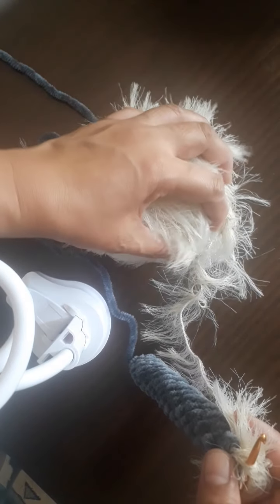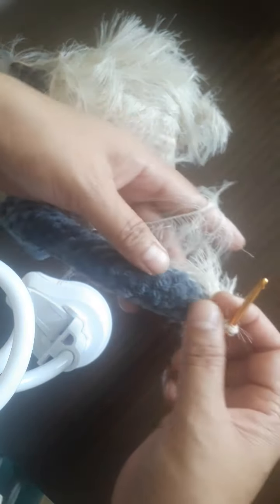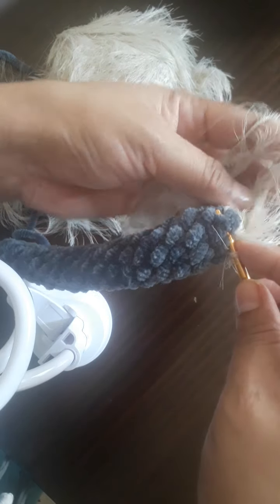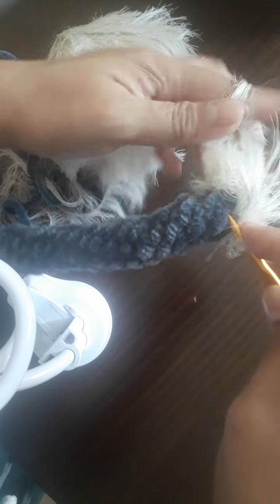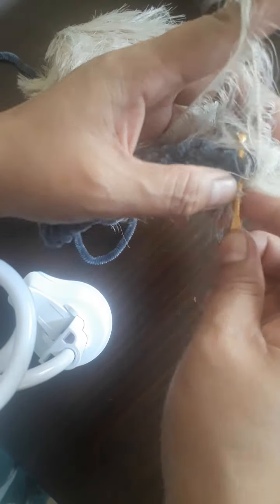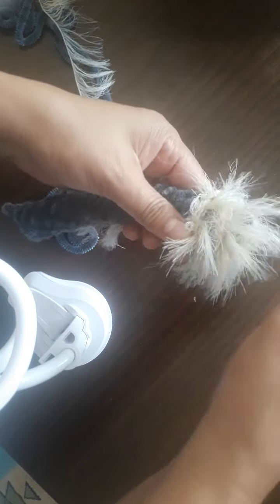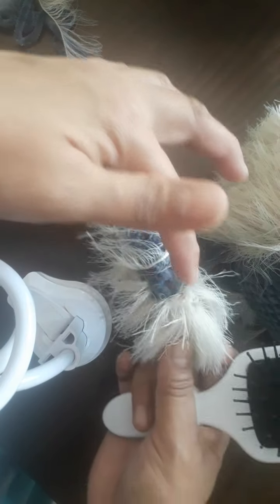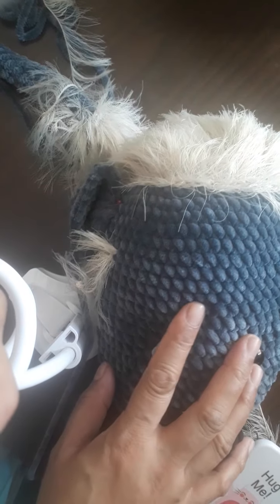How to add Fur yarns to toys